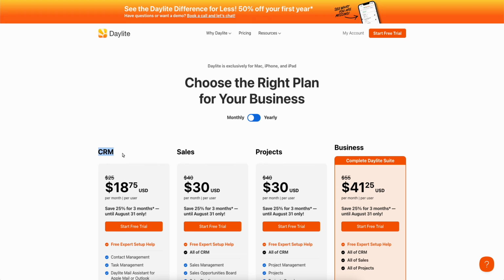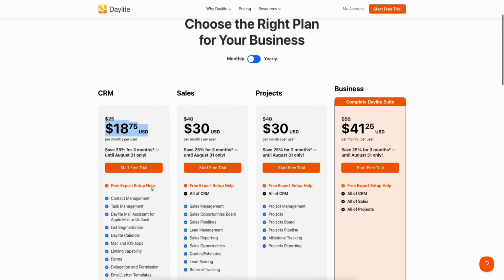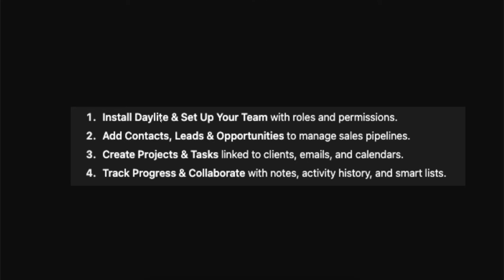DAYLITE CRM TUTORIAL FOR BEGINNERS (2026) | MASTER CLIENT & PROJECT MANAGEMENT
DAYLITE CRM TUTORIAL FOR BEGINNERS

In this video we show you DAYLITE CRM TUTORIAL FOR BEGINNERS. If you want to know DAYLITE CRM TUTORIAL FOR BEGINNERS then this video is perfect for you.